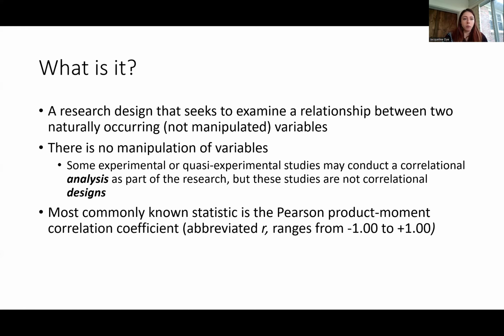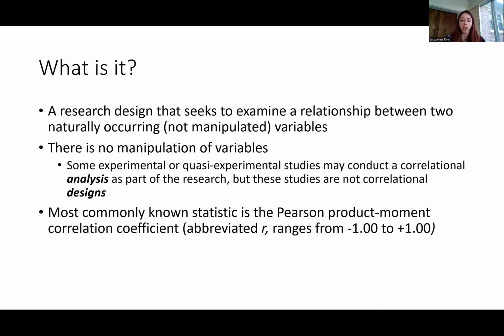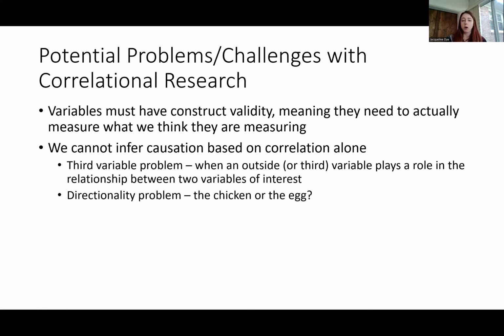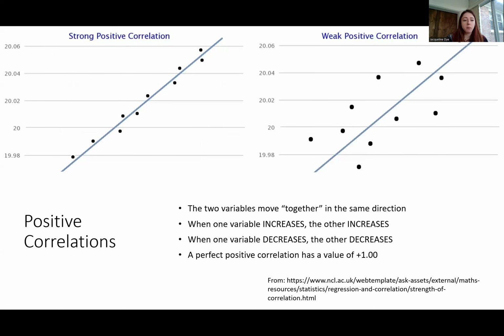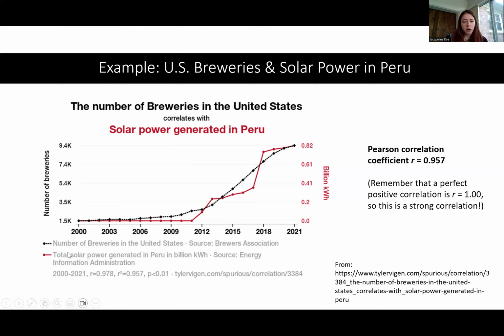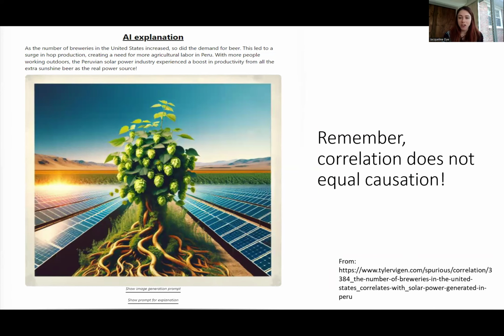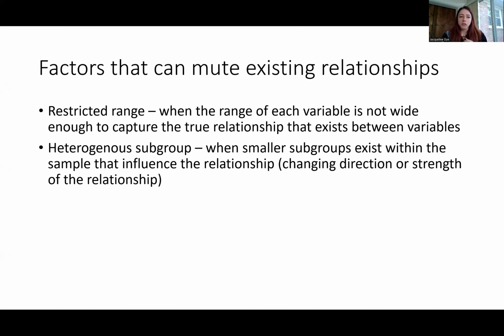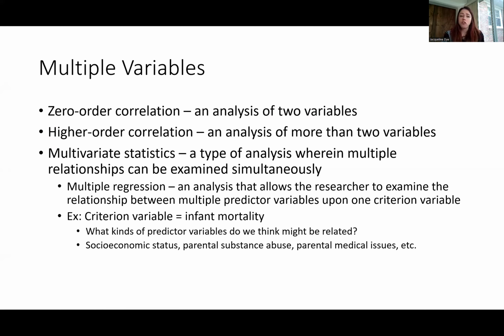Lecture 11 Correlational Designs